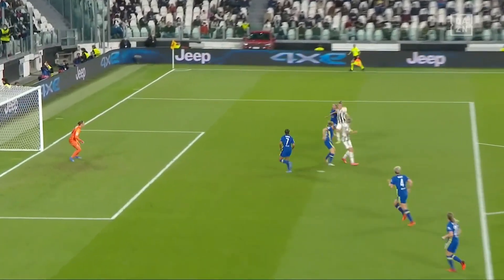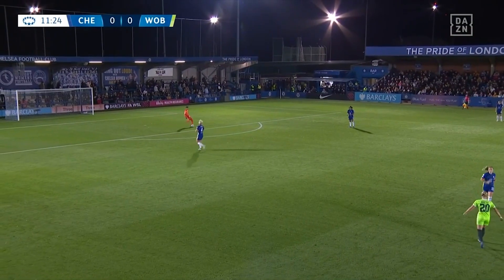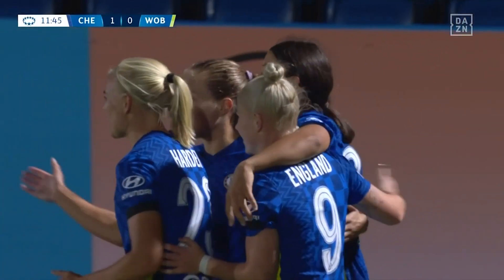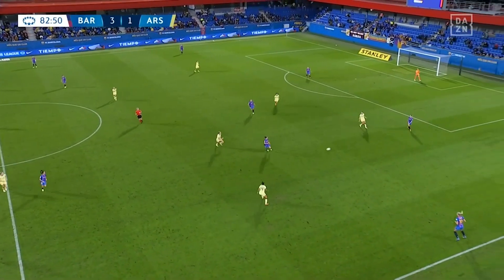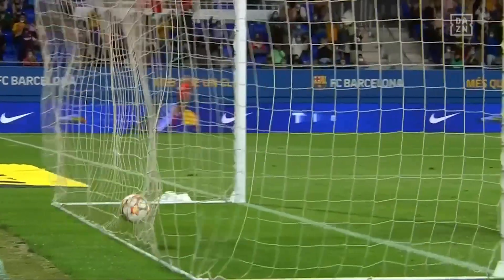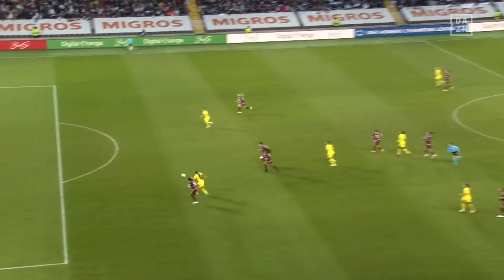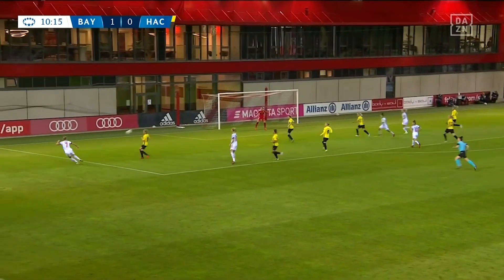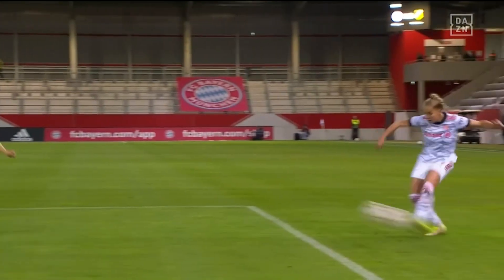That Special Connection 🥰 Celebrate Valentine's Day With 10 Of The Best UWCL Assists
Alexia Putellas, Vivianne Miedema and Sam Kerr all feature in some of DAZN's favourite assists from the 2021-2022 UEFA Women's Champions League Group Stage.